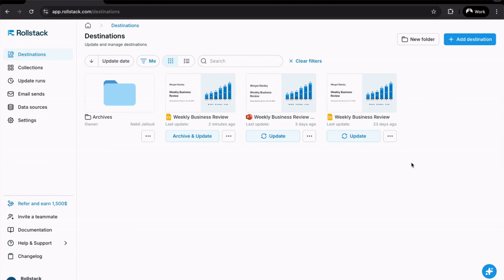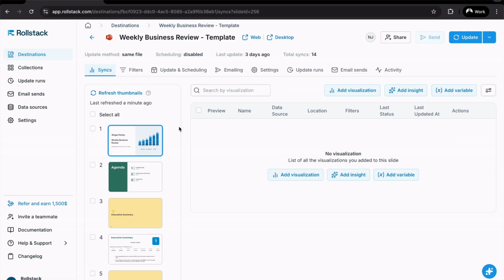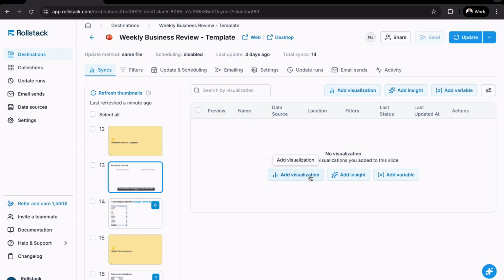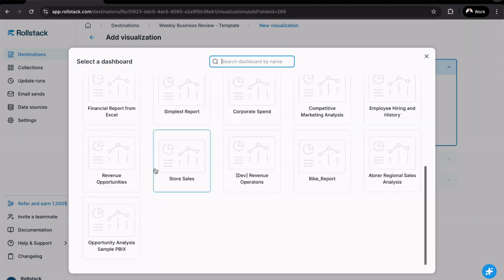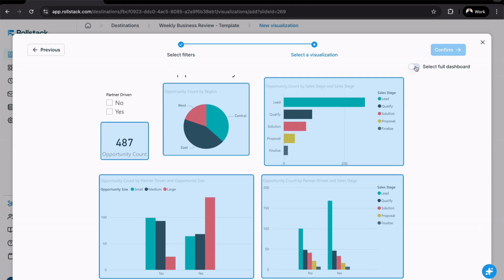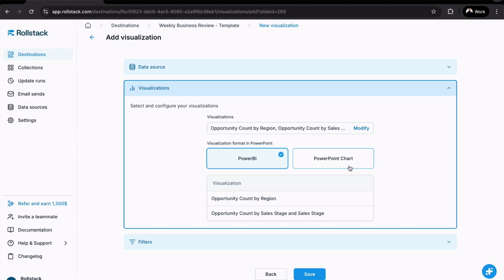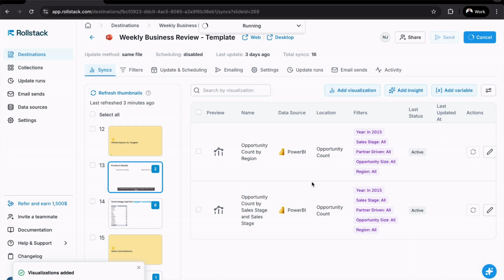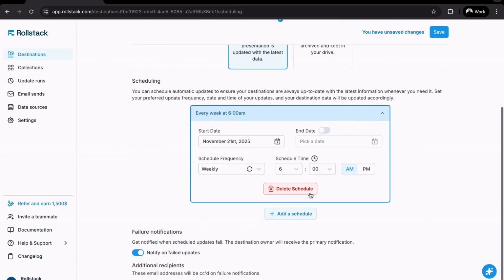Connect Power BI To PowerPoint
Connect Power BI To PowerPoint in less than 5 minutes!